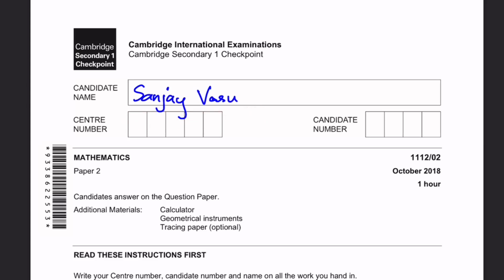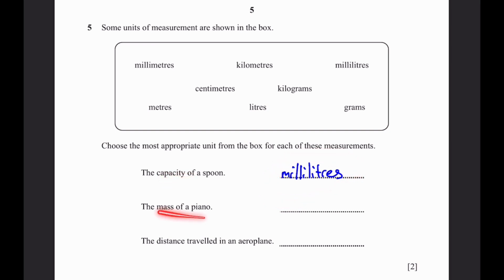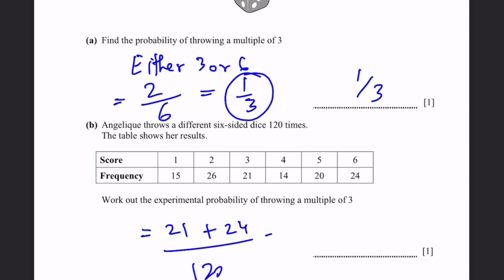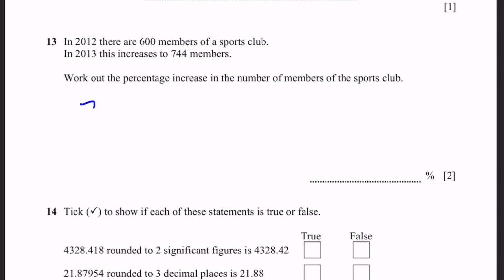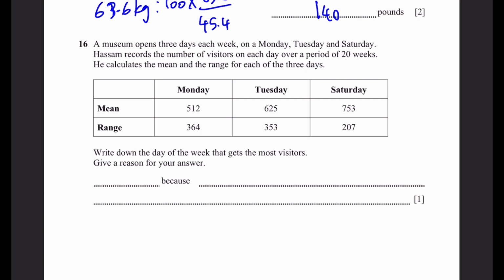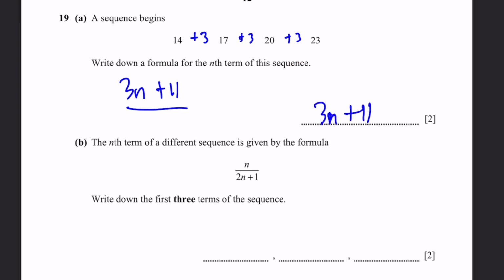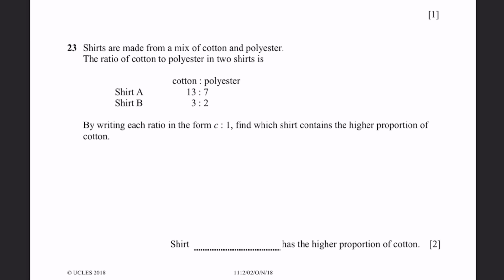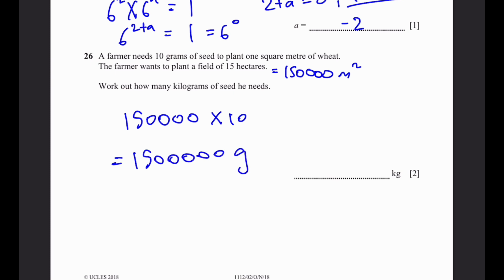Lower Secondary Checkpoint Math October 2018 Paper 2